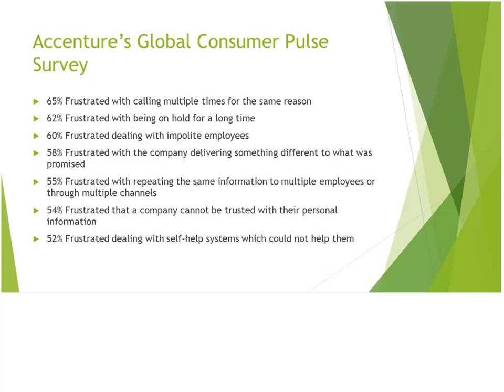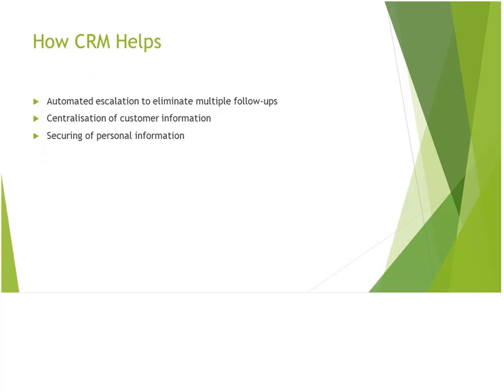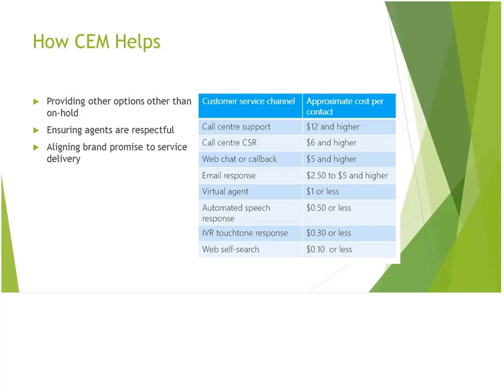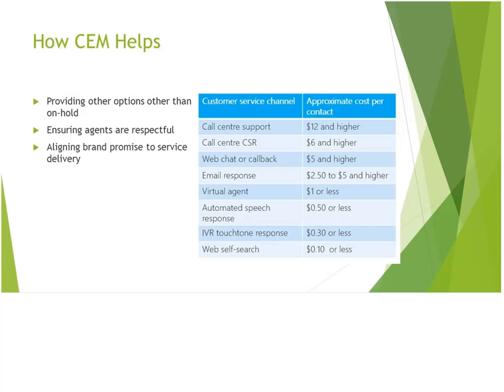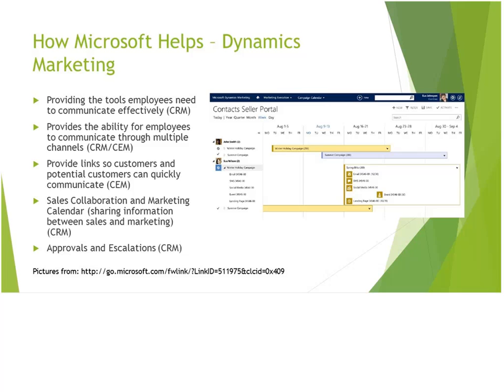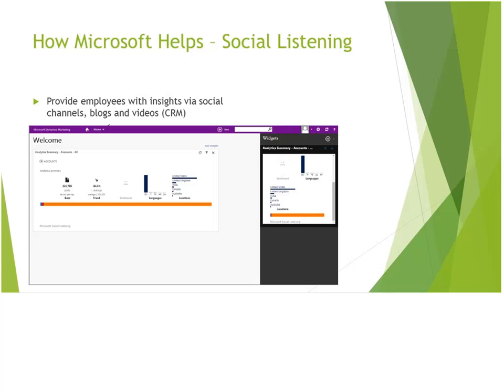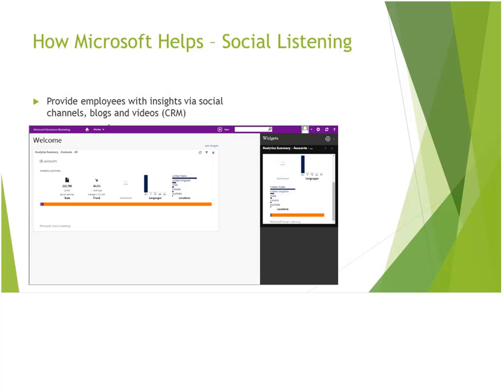CRM and CEM – Two Sides of One Coin (and how Dynamics CRM fits in)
While most people will be familiar with the acronym ‘CRM' (Customer Relationship Management), they may not be as familiar with CEM (Customer Experience Management). CEM is getting increased coverage, with some authors going as far as suggesting it will replace CRM. So what is CEM? Is it CRM re-badged or something new?

In this talk Microsoft MVP and Dynamics CRM expert Leon Tribe explores what these terms mean and how Dynamics CRM, and Microsoft's new tools such as Social Listening and Dynamics Marketing contribute toward the customer experience.